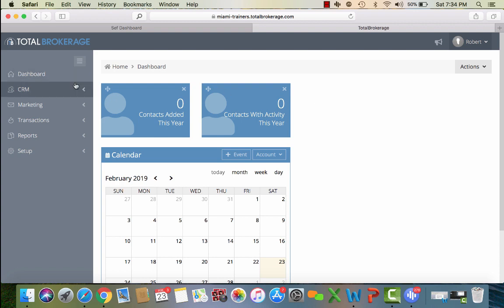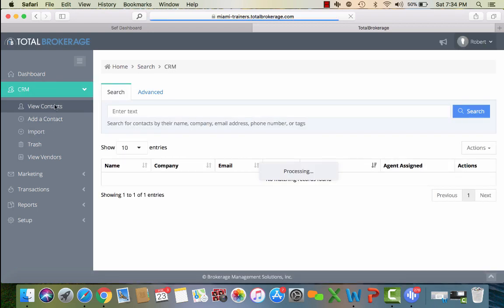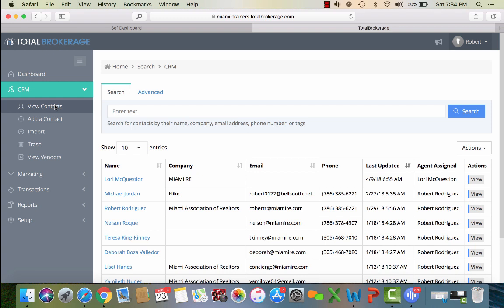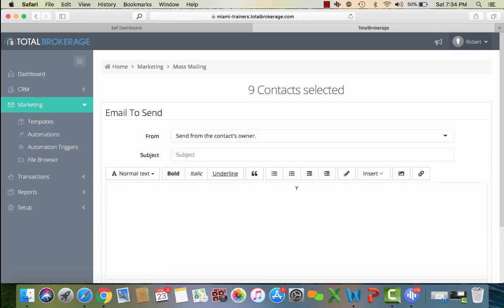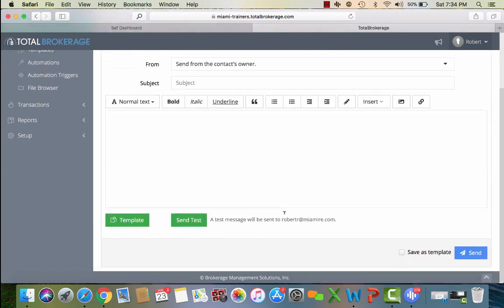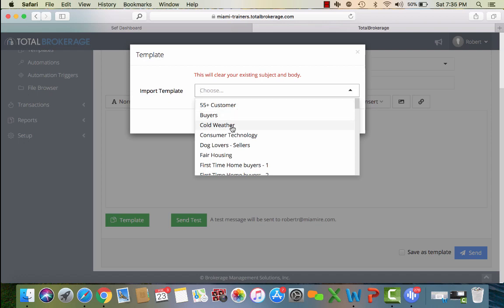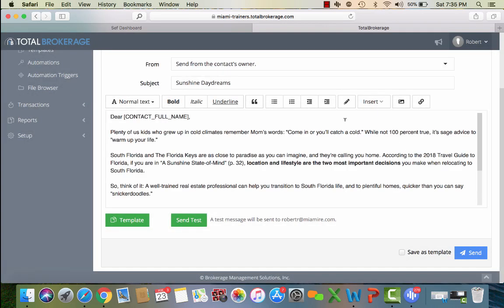Total Brokerage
Your all in one CRM and Transaction management solution. In addition to our live via zoom and in person sessions, your MIAMI Trainers offer these wonderful tutorials for those that would like to review and watch on the go. For our latest videos - sort from newest to oldest! We strive to always offer Simply More with MIAMI!